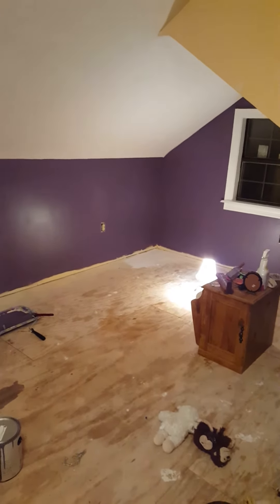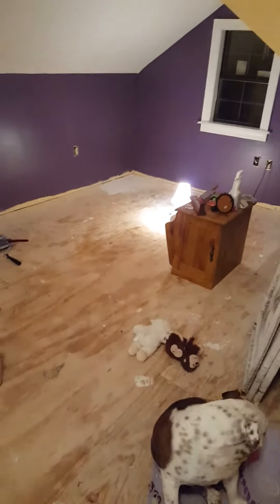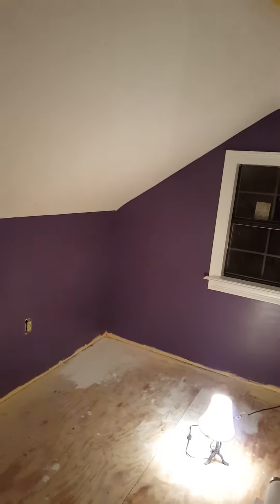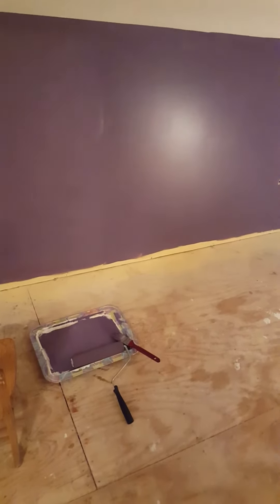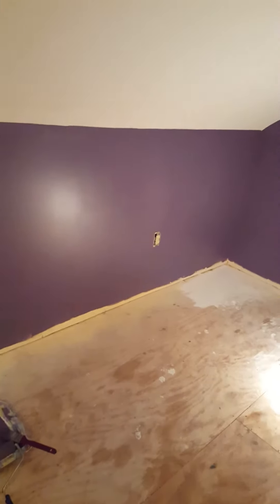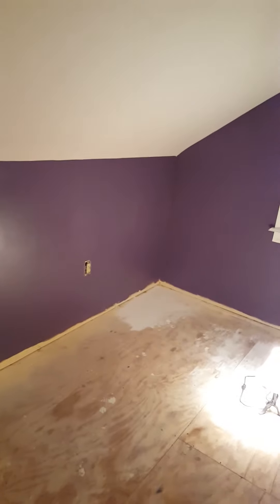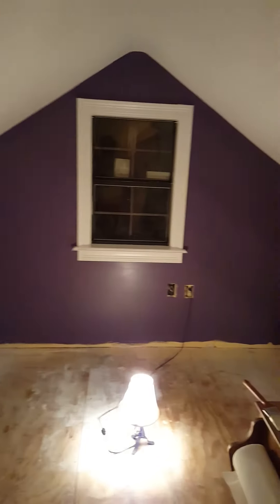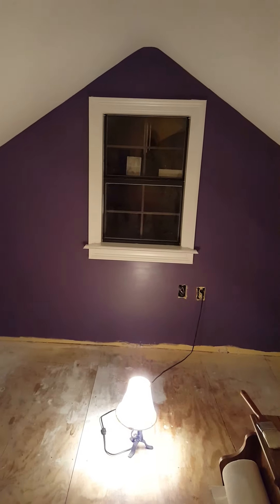Witchy Room Update #1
Ceiling, trim & walls done now on to the floor.